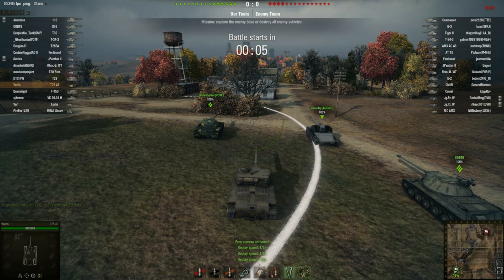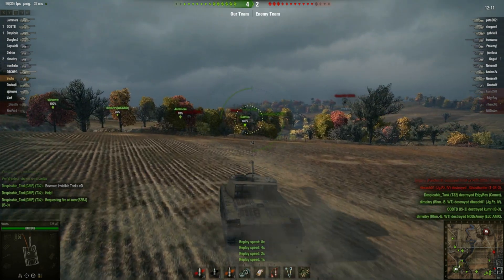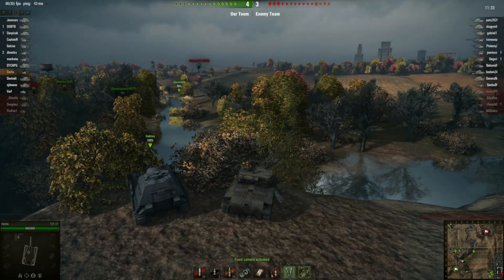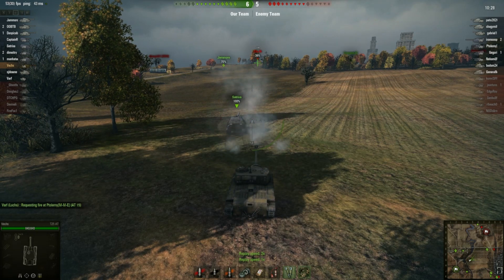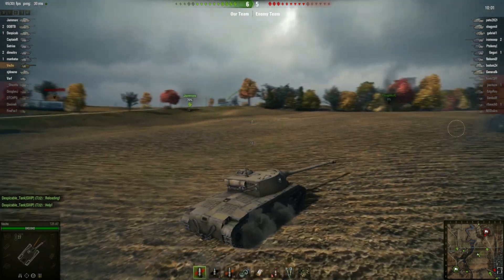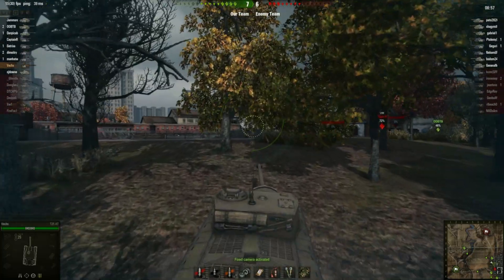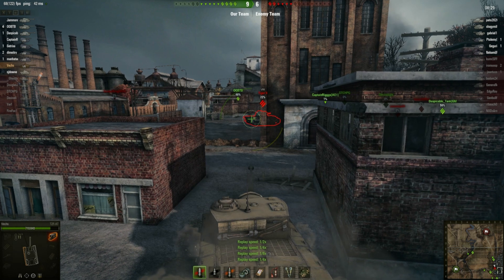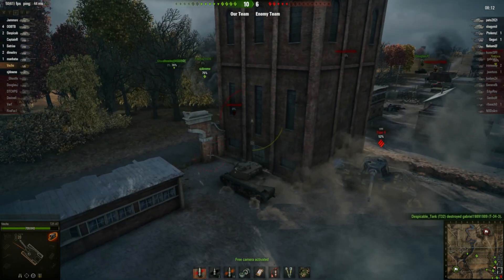World of Tanks 03 Kiss the Tiger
I only promo products I actually use and like myself. Bisect is legit. -- A fun place for everyone, to talk about gaming and such. Note: I will not open or reply to PMs in World of Tanks.  Do not waste time PMing me.